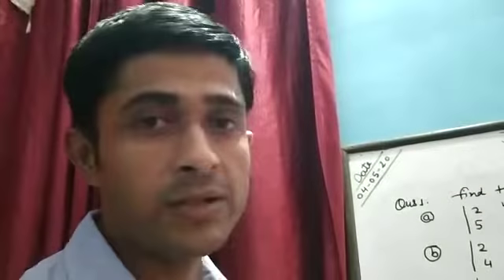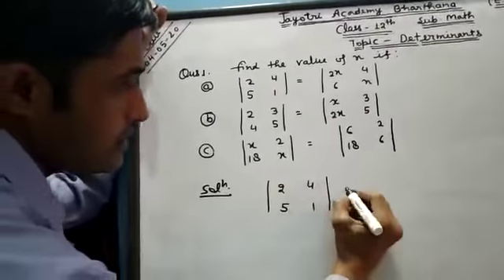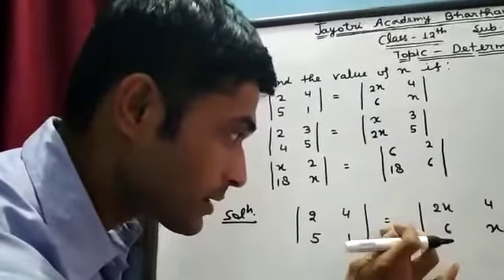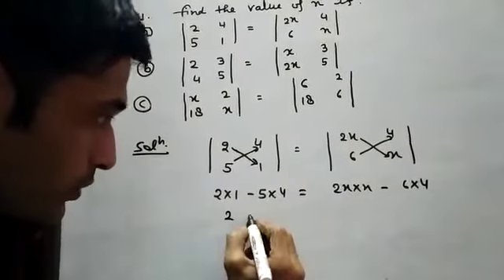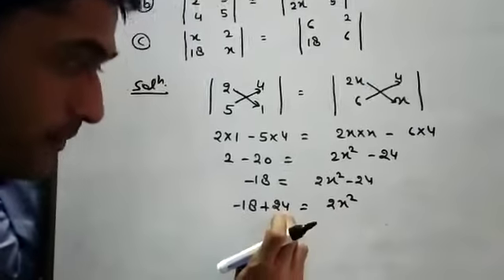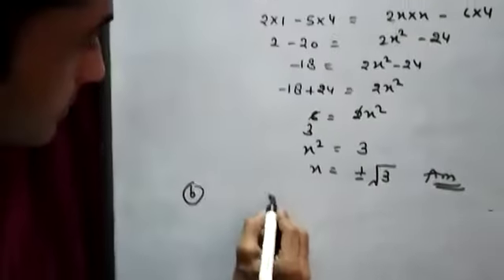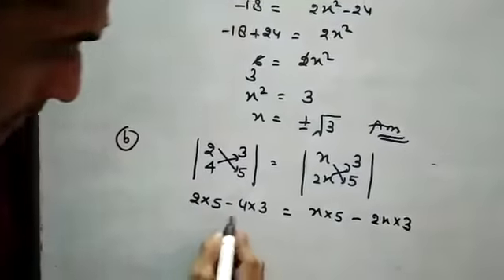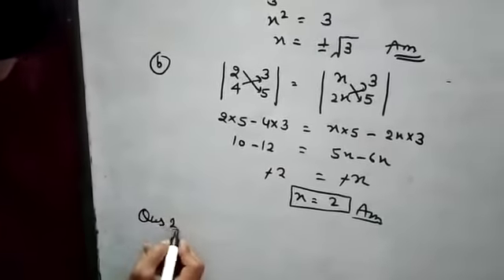Class 12 Maths by Himanshu Sir